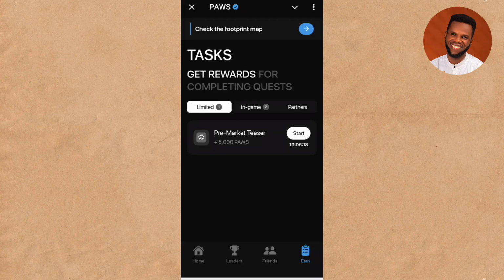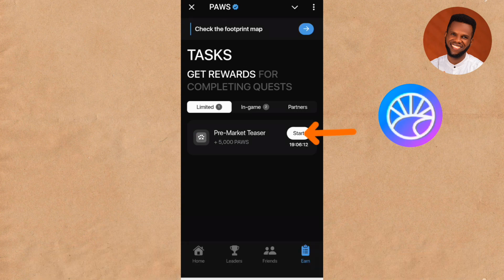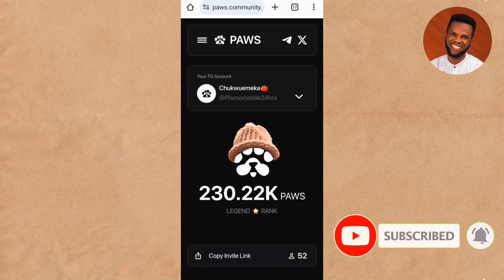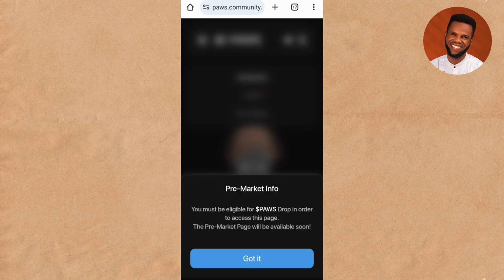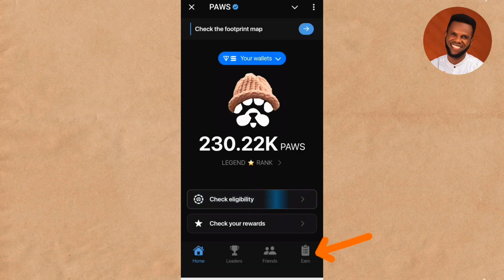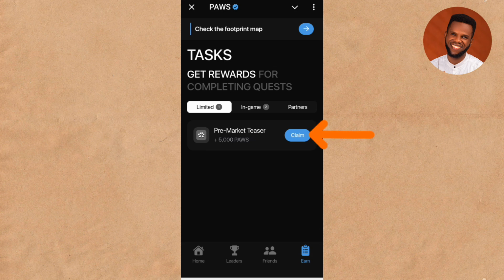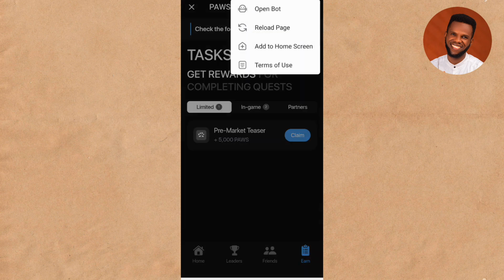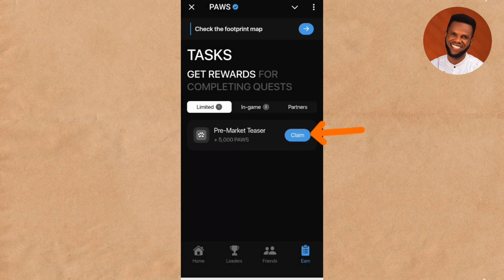PAWS New Task – How To Complete Premarket Teaser Task on Paws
PAWS airdrop has introduced a new task, the PR Market Teaser task, which allows participants to earn free tokens. In this step-by-step guide, we will walk you through the process of completing the PR Market Teaser task on PAWS.

Step 1: Log in to Your PAWS Account

To start, log in to your PAWS account using your username and password. If you haven't created an account yet, sign up for one on the PAWS website.

Step 2: Navigate to the Task Page

Once logged in, navigate to the task page by clicking on the "Tasks" tab. Scroll down to find the PR Market Teaser task.

Step 3: Read and Understand the Task Requirements

Read the task description and requirements carefully. The PR Market Teaser task may require you to complete a specific action, such as sharing a post on social media or providing feedback on a product.

Step 4: Complete the Task

Complete the task as described in the requirements. Make sure to follow the instructions carefully to avoid any errors.

Step 5: Submit Your Task

Once you've completed the task, submit it for review. You may be required to provide proof of completion, such as a screenshot or a link to your social media post.

Step 6: Wait for Task Approval

Wait for the PAWS team to review and approve your task. This may take some time, so be patient.

Step 7: Receive Your Reward

Once your task is approved, you'll receive your reward in the form of free PAWS tokens. You can check your account balance to confirm receipt of the tokens.

Completing the PR Market Teaser task on PAWS is a straightforward process. By following these simple steps, you can earn free PAWS tokens and participate in the airdrop. Remember to read the task requirements carefully and follow the instructions to avoid any errors. Good luck!